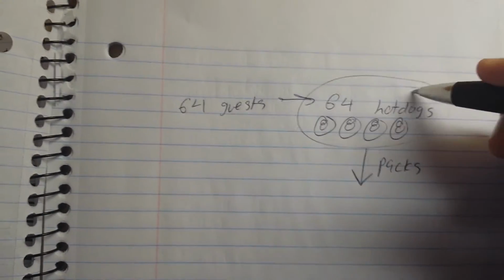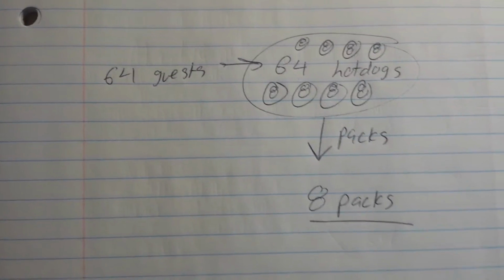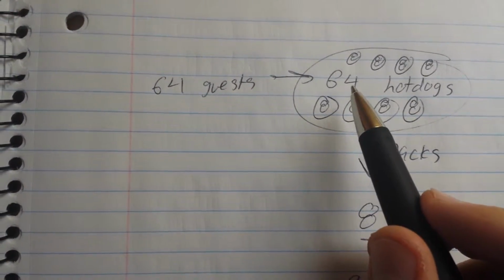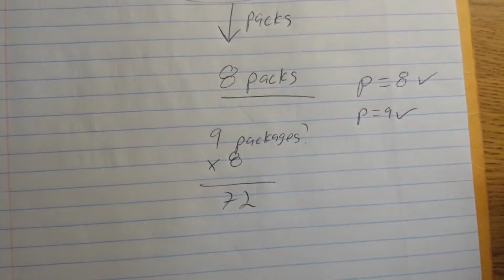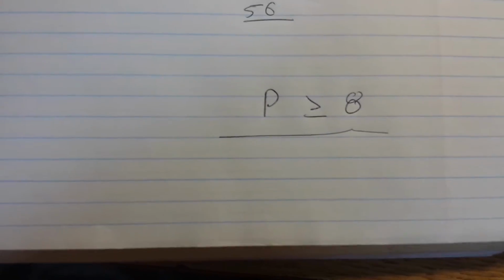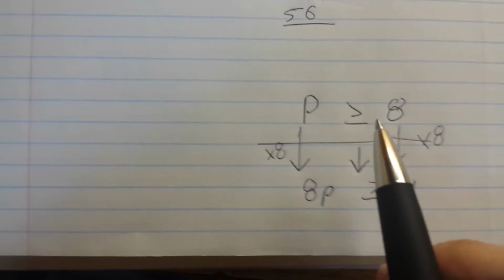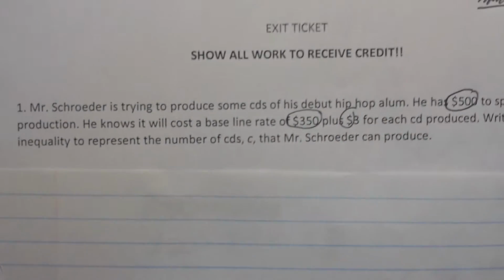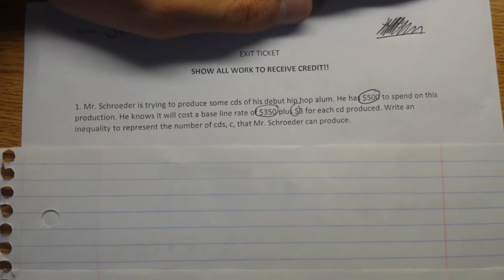Review of Inequality Word Problems